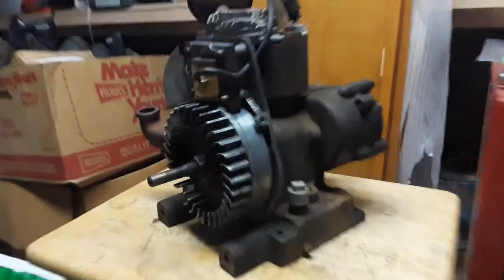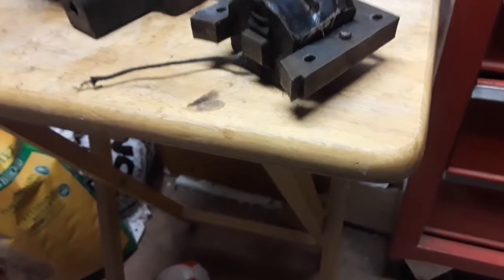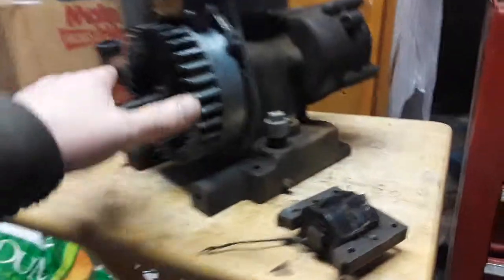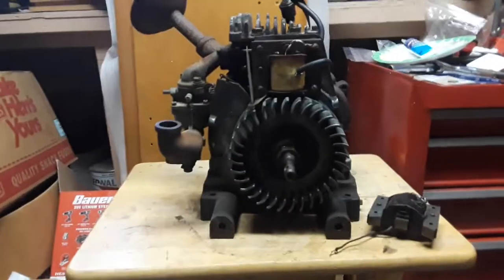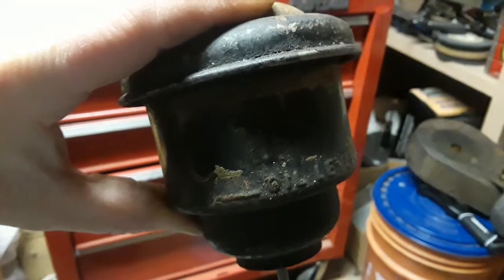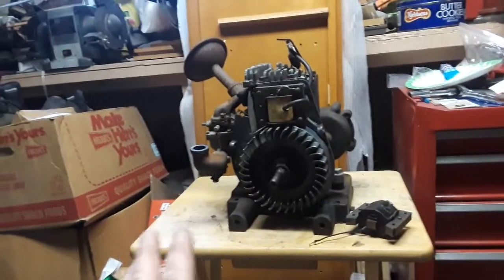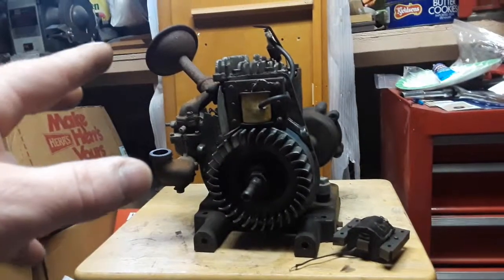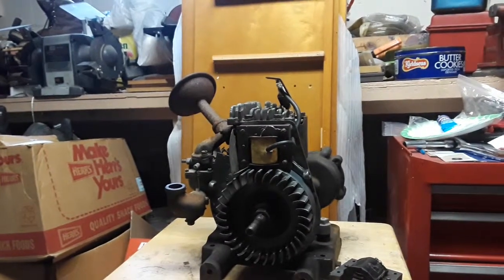1941 Briggs IR6 Spark returned. Replacement Magneto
In this part if the 1941 Briggs IR6 series, I demonstrate that spark has been returned, with the help of a replacement magneto.